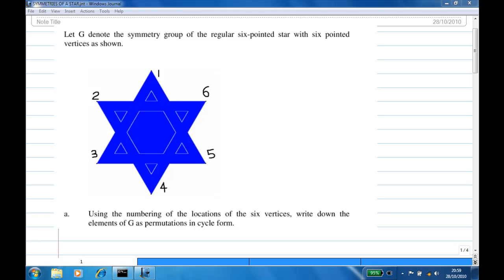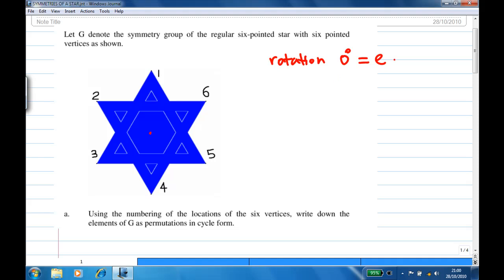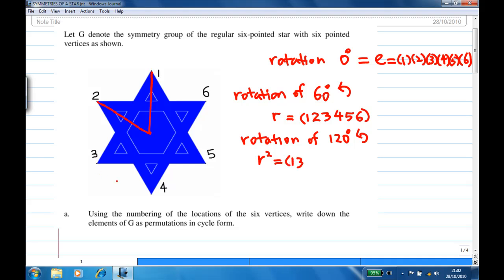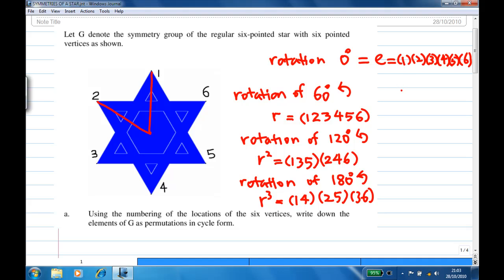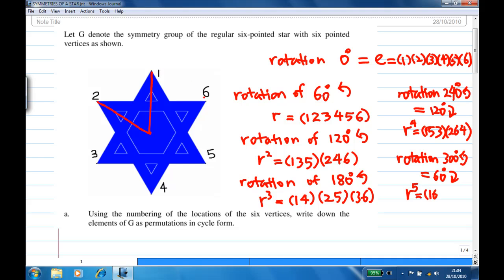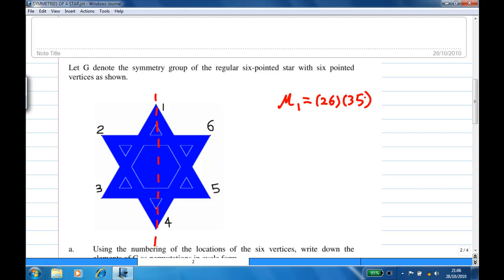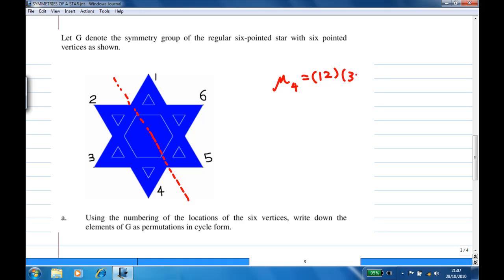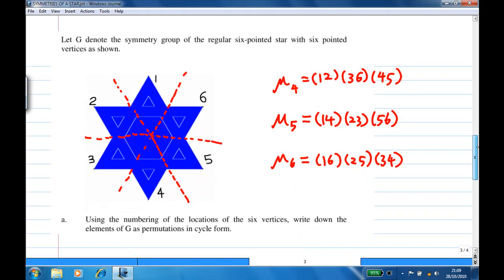Symmetries of star and its permutation group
Investigate element of symmetries of a star and its permutation group